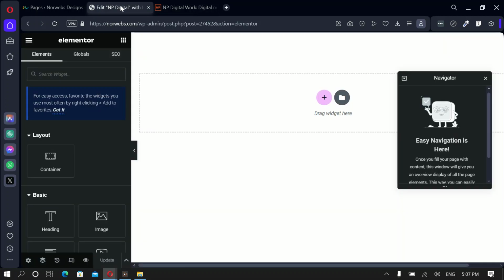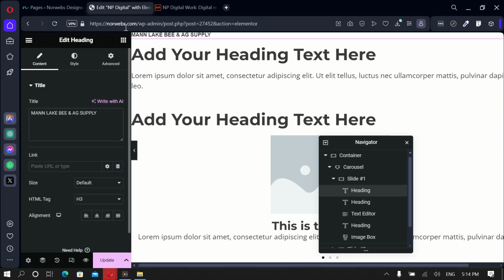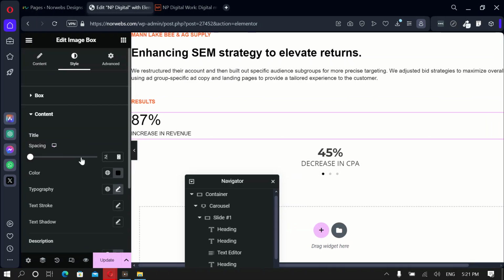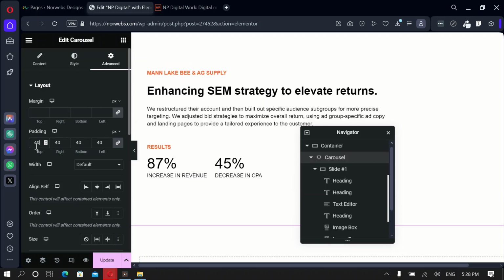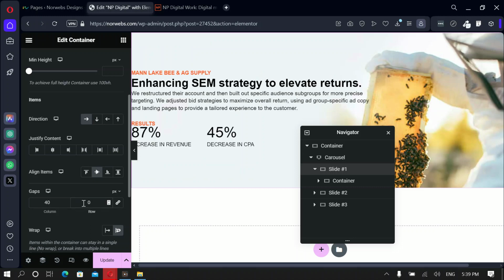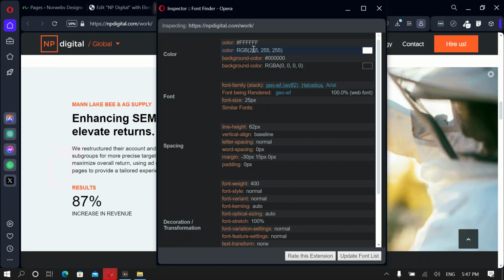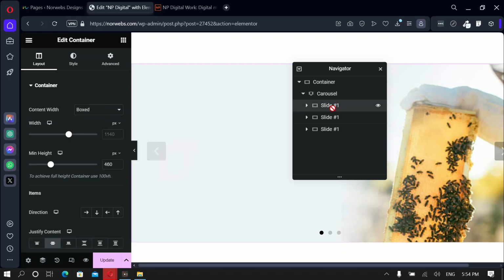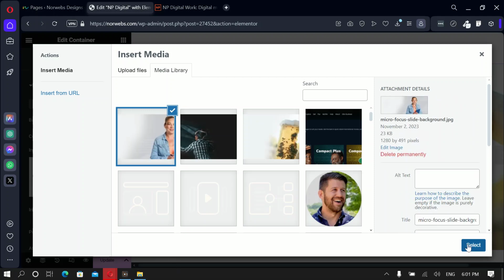Day 7 - NPDigital Slide Carousel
In this tutorial, we looked at how we can replicate the NPDigital slide carousel design.